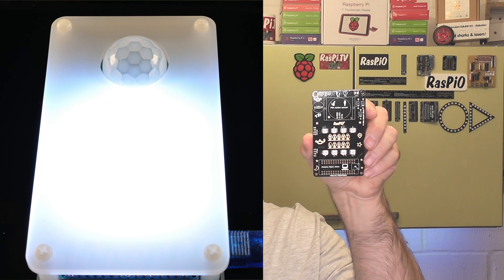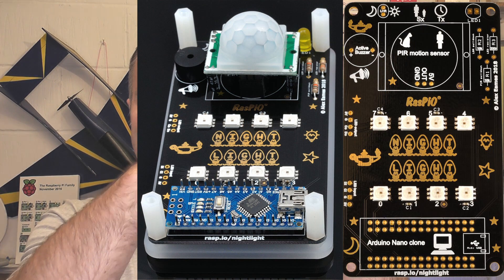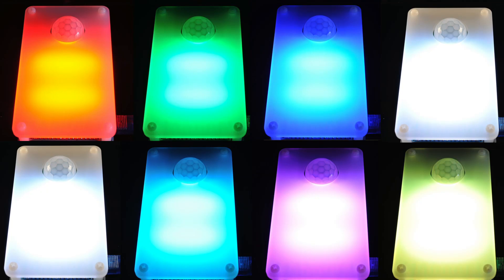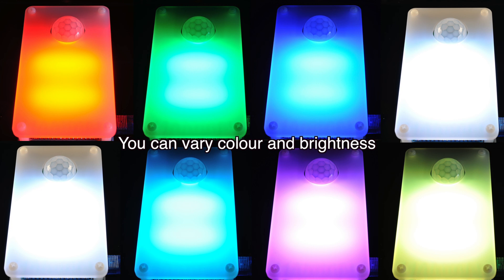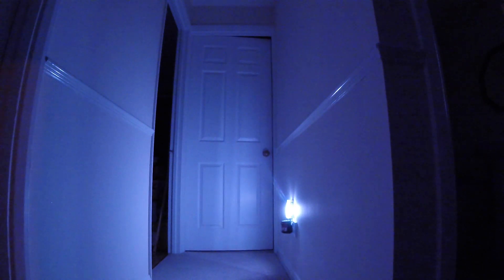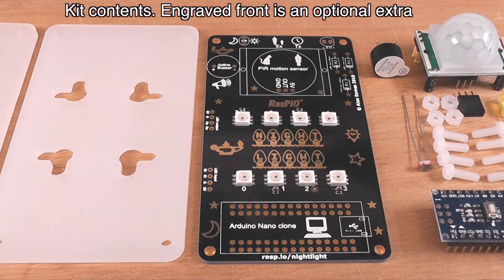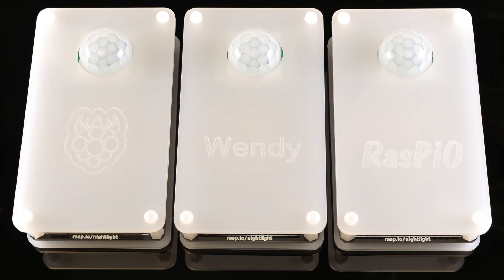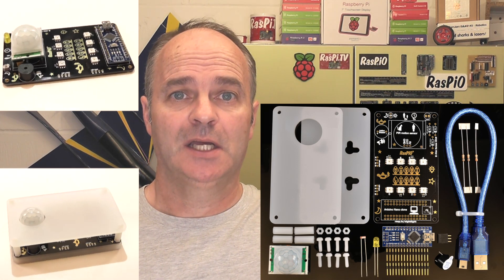RasPiO Night Light - gently light your way in dark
Introducing the RasPiO Night Light which was launched on KickStarter in July 2018. Early-bird rewards were available for the first ~72 hours.